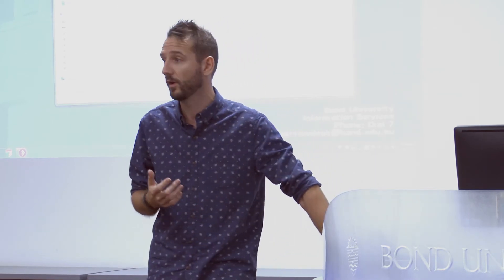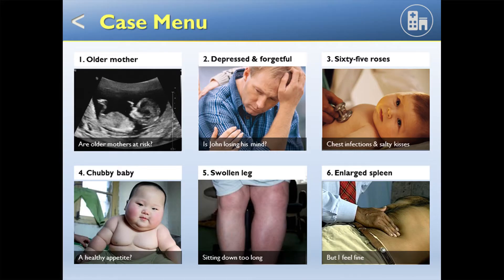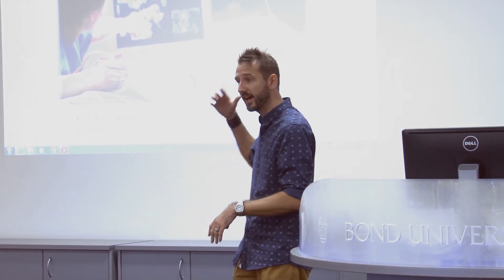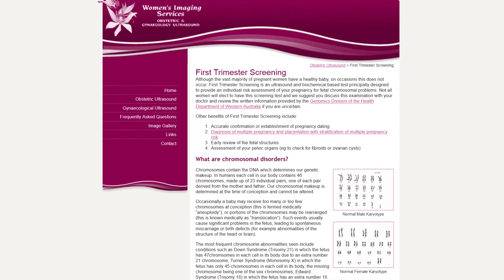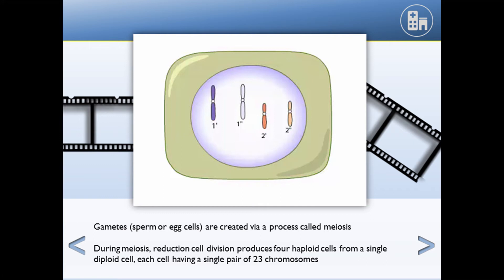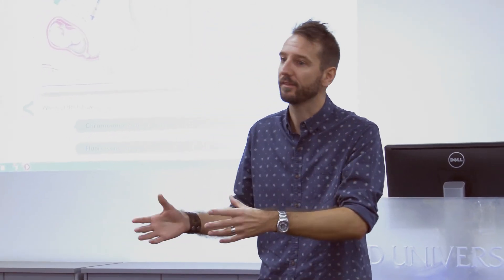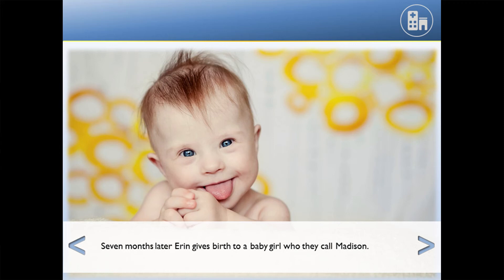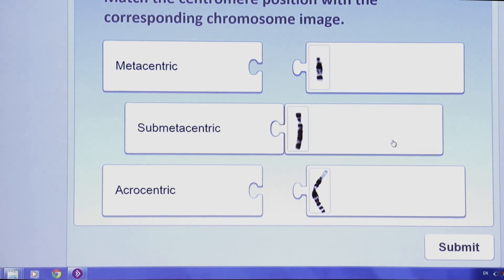Blended Learning Showcase - Interactivity with iSpring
In this video Kevin Ashton demonstrates how iSpring and PowerPoint can be used to create interactive experiences for students. He also covers how a text-to-speech tool called Ivona was used to add voiceovers for his Case Study interactive currently in development.